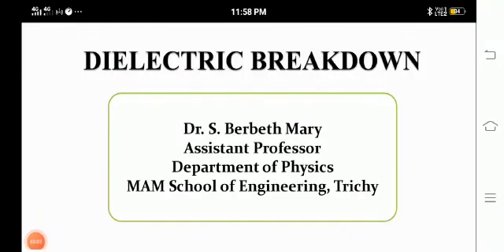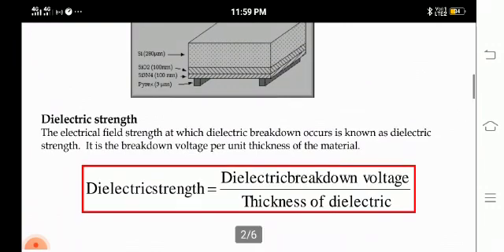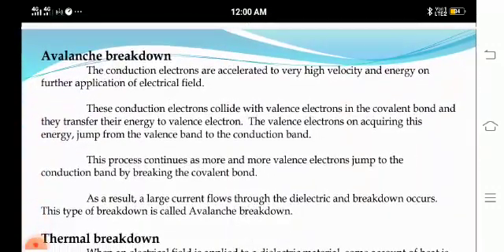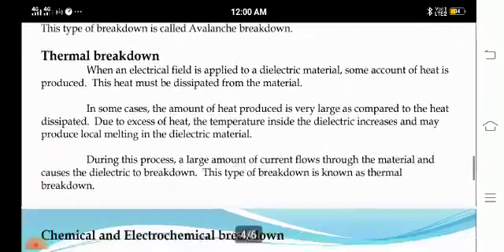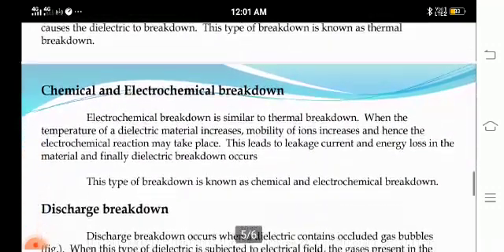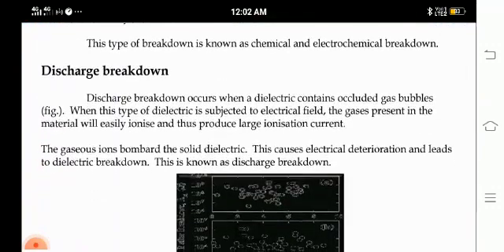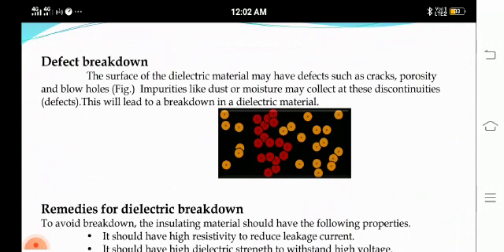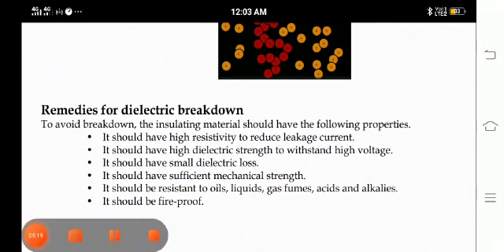Dielectric Breakdown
Detail Explanation of Dielectric Breakdown